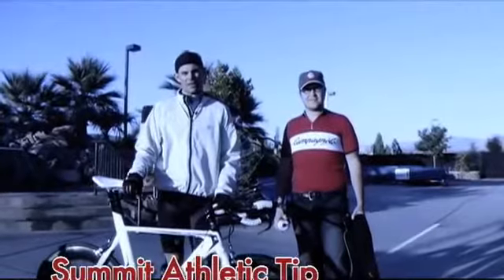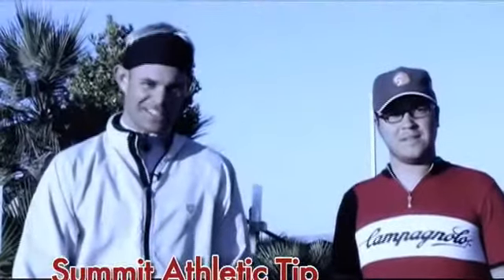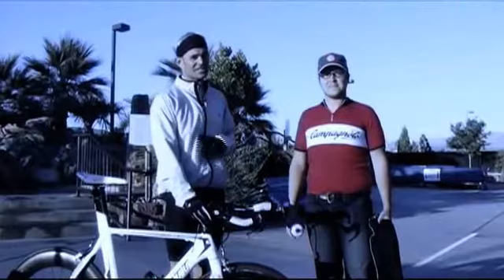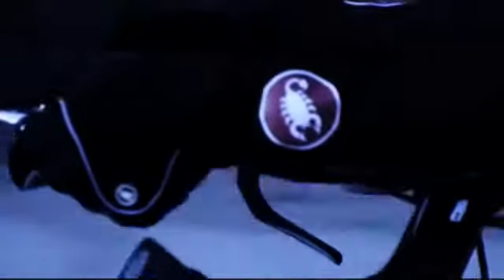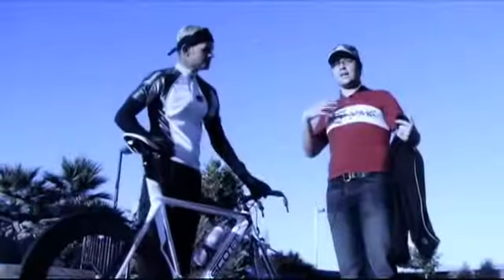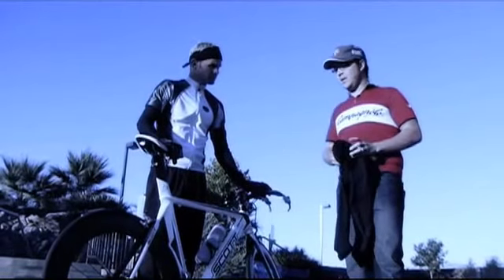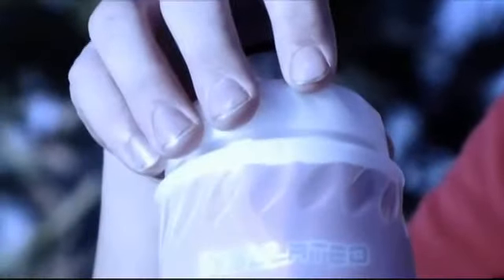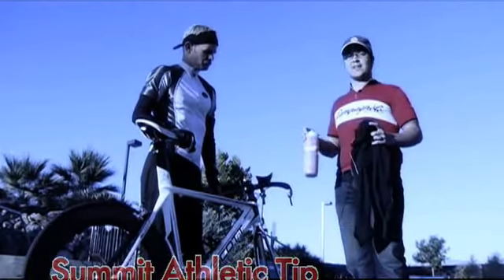Summit Athletic Club Fitness Tip: Cold Weather Biking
Cold Weather Biking